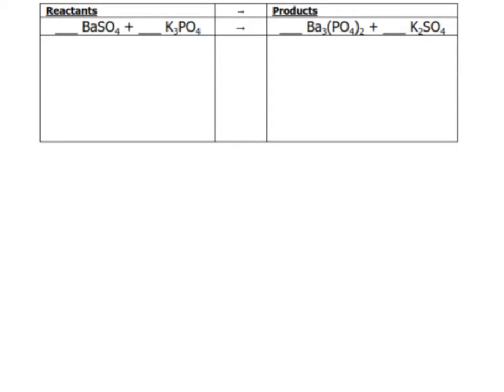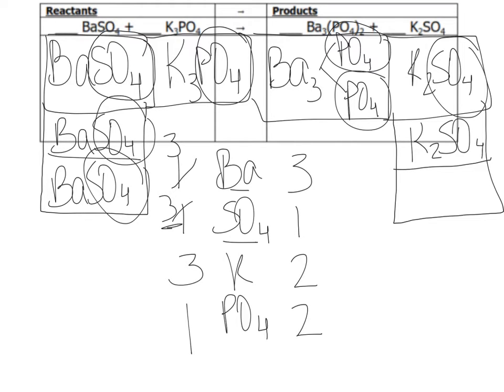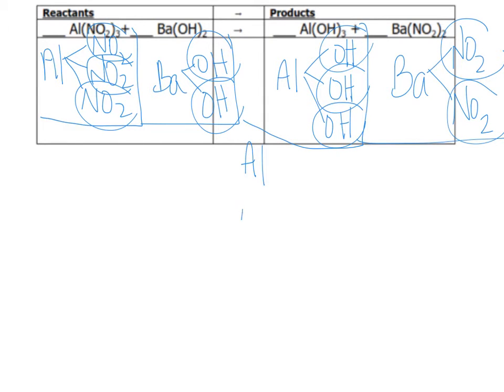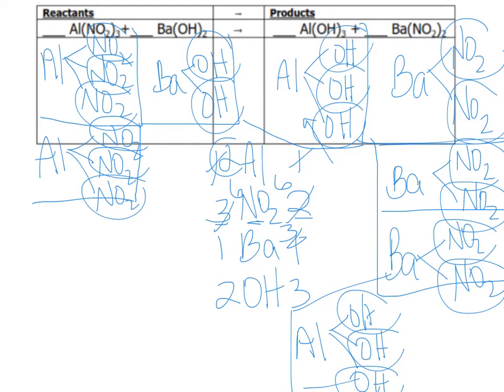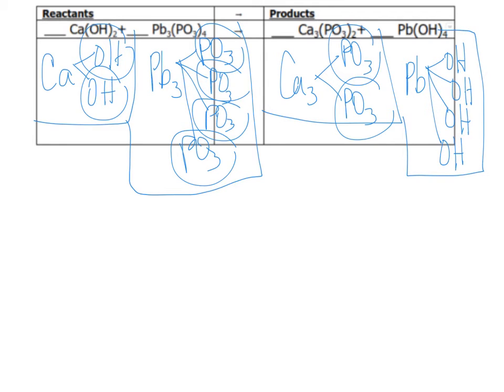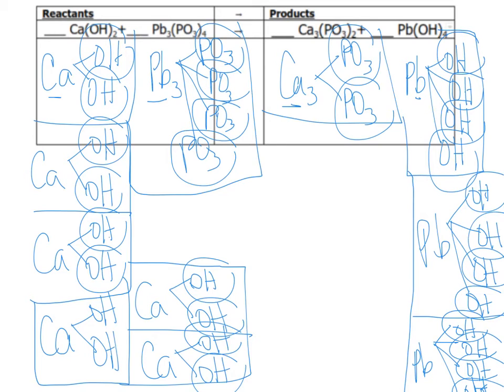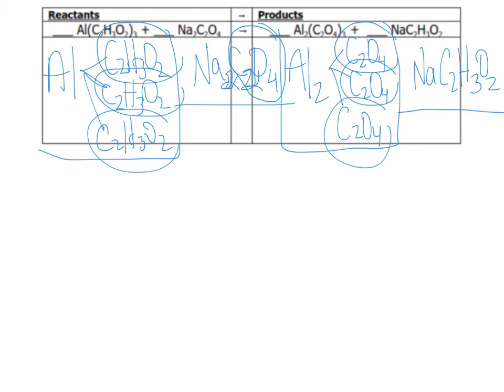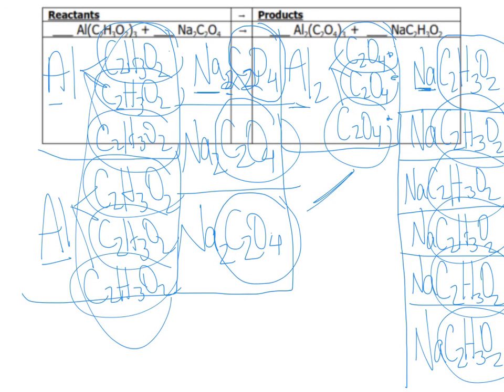level 4 box method